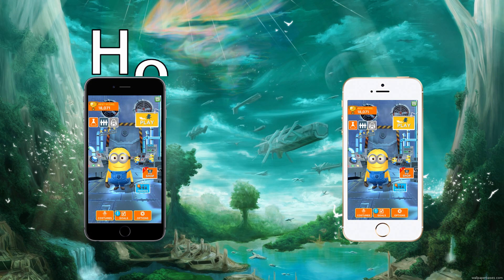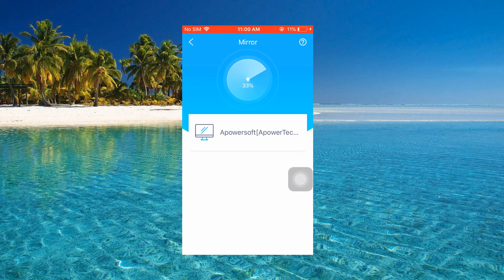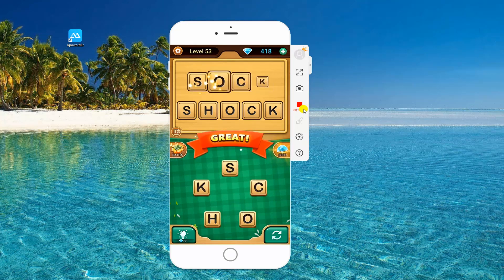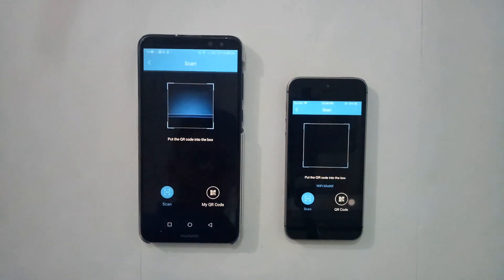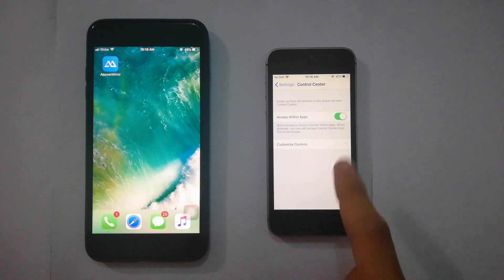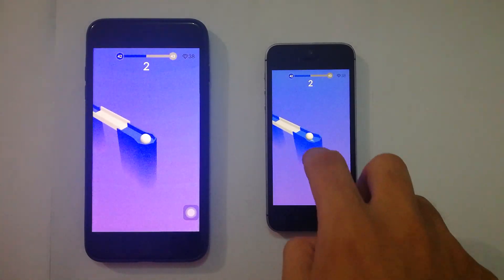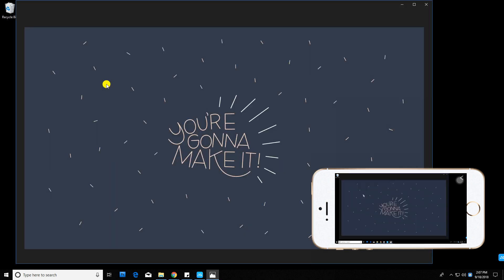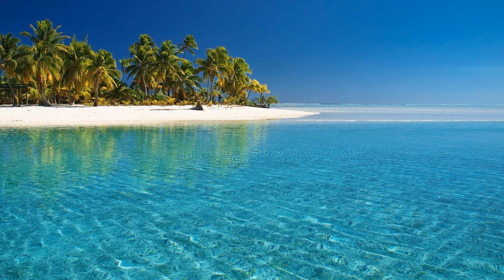How to Use ApowerMirror iOS App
This video gives you a full guide on how to use ApowerMirror iOS app, including mirroring iOS to iOS, mirroring iOS to Android, mirroring iOS to PC and mirroring PC to iOS.